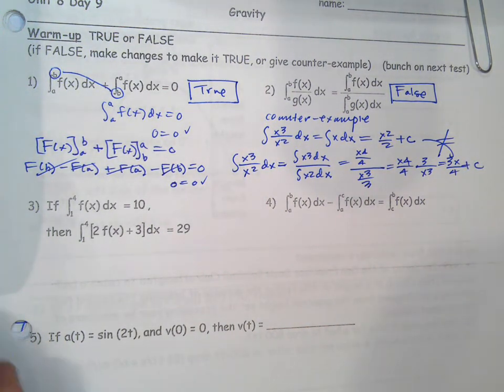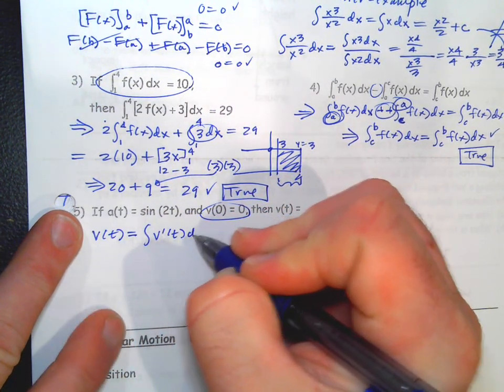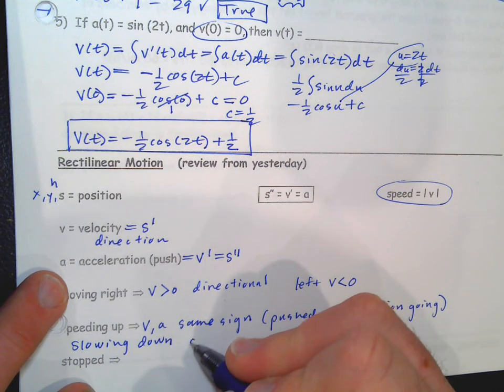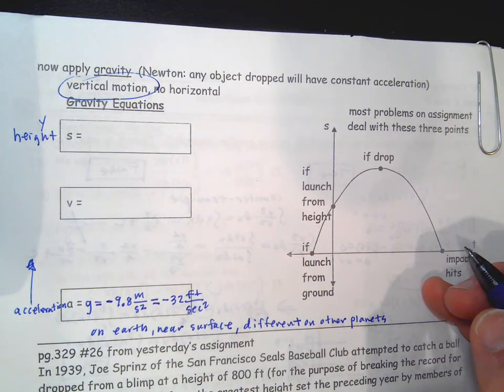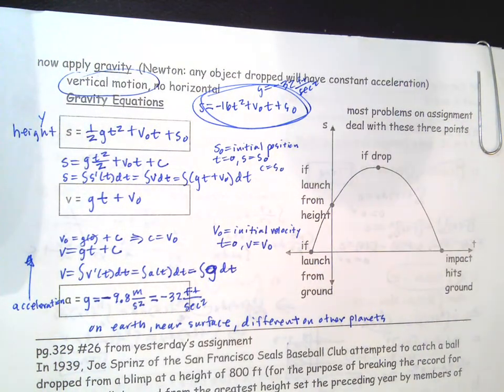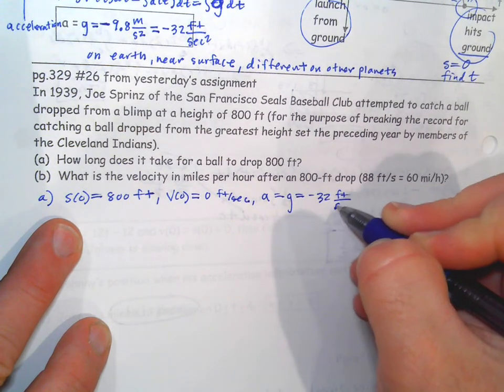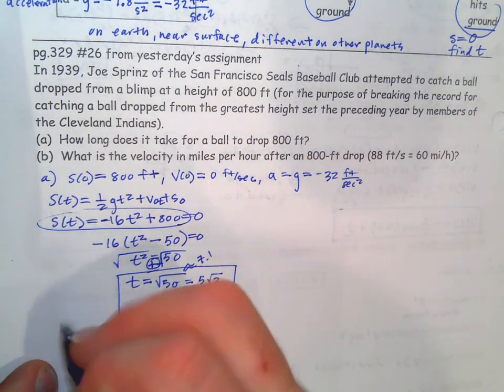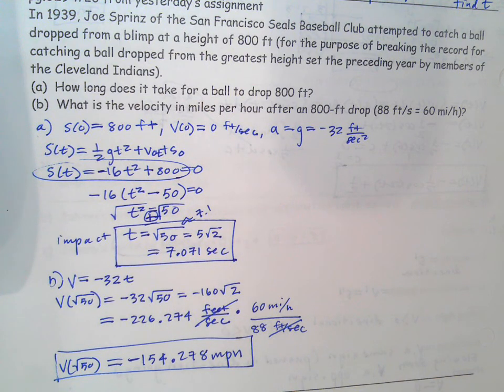AP Calculus AB 8-9 warm-up / lesson Gravity